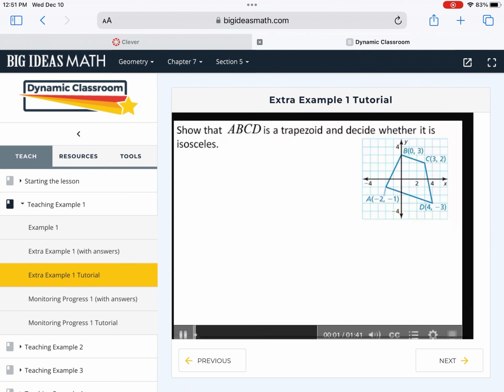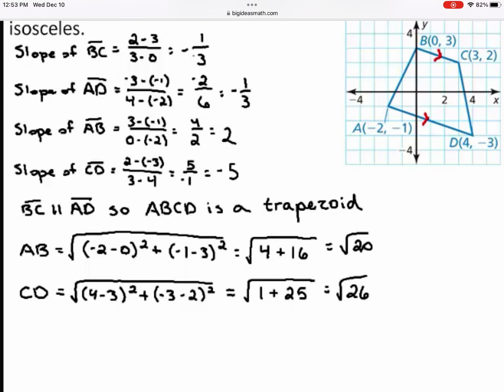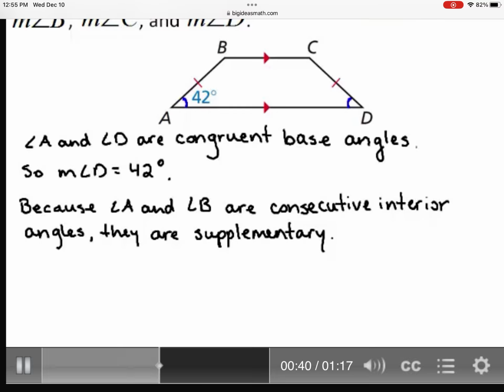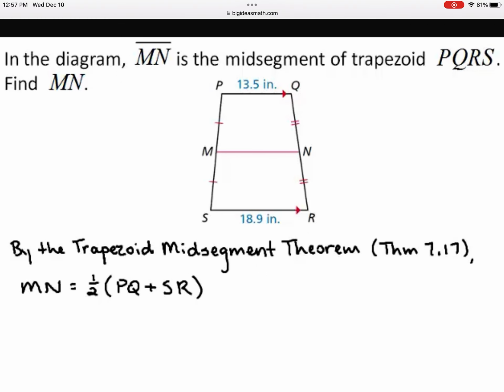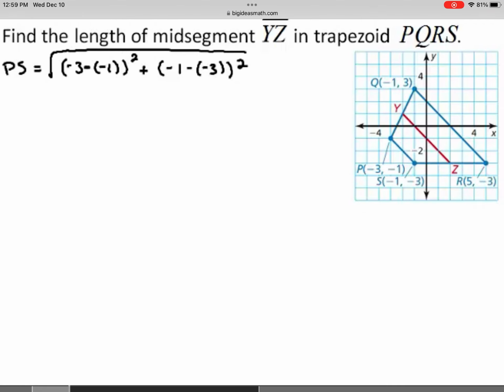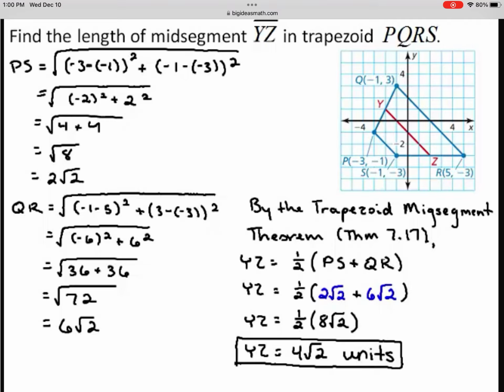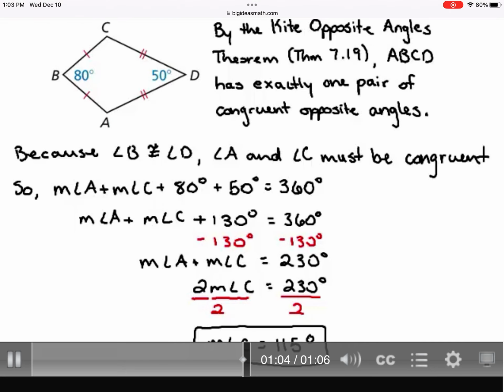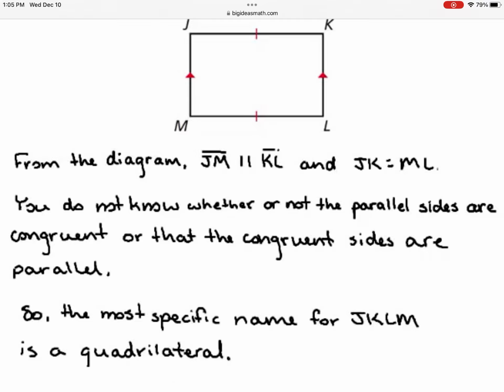7.5 Big Ideas Geometry